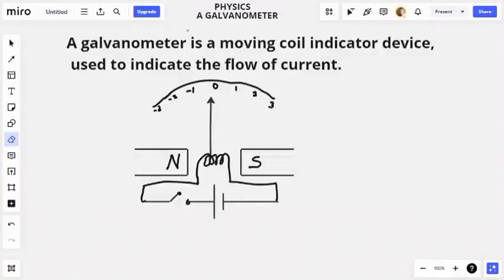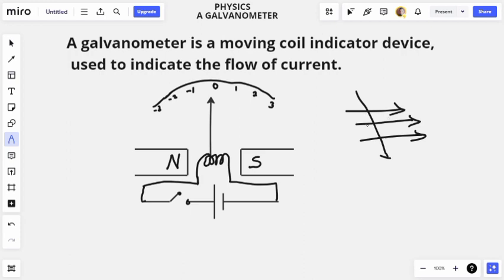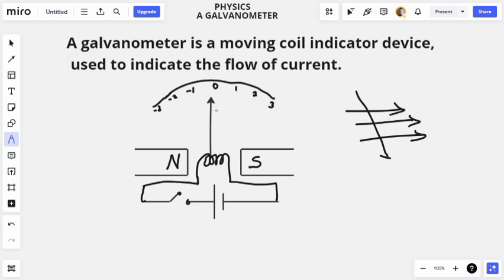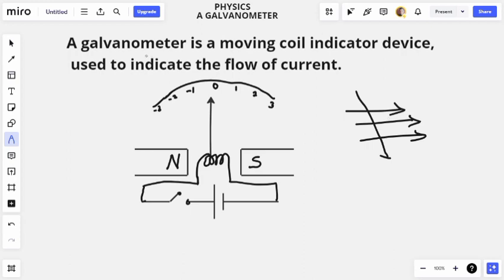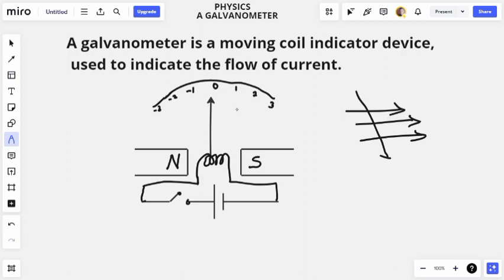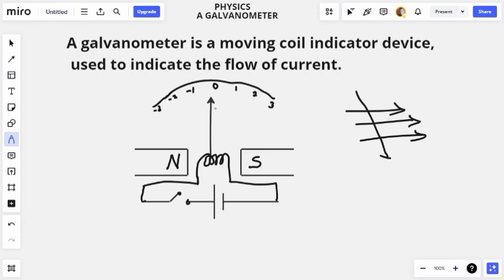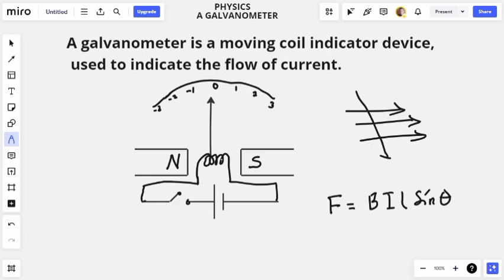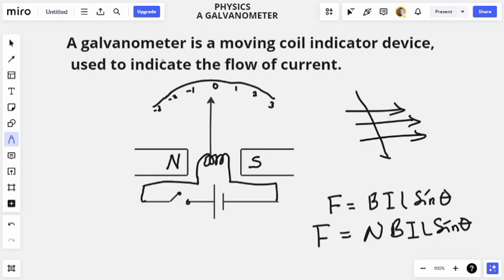PHY_ What is a Galvanometer